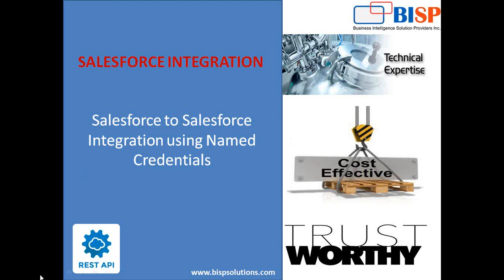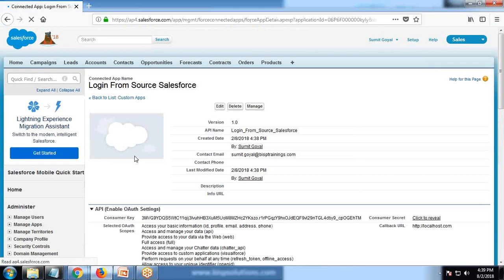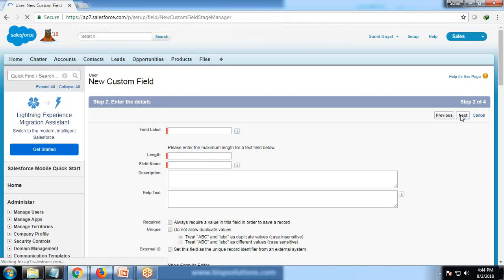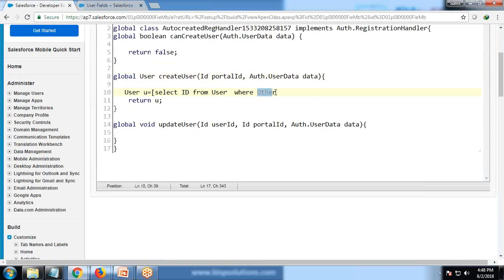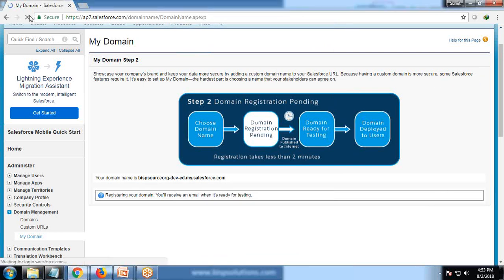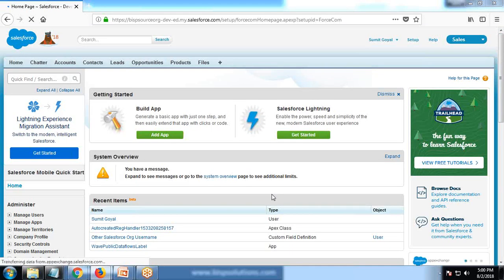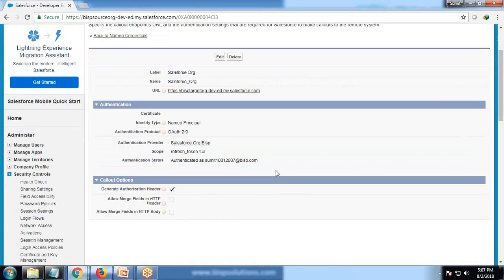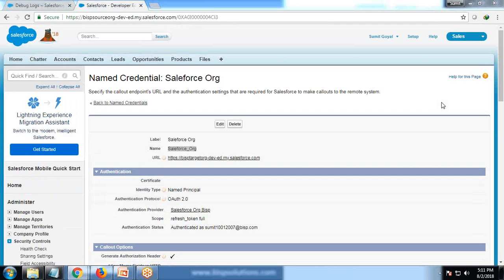Salesforce to Salesforce Integration using Named Credentials | Salesforce Tutorial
This video is a new one in our Salesforce advance Development series and our experts will be going to explain, how to integrate Salesforce with other Salesforce with a few lines of codes using named credentials. Salesforce manages all authentication for Apex callouts that specify a named credential as the callout endpoint, that specifies the URL of a callout endpoint and its required authentication parameters.